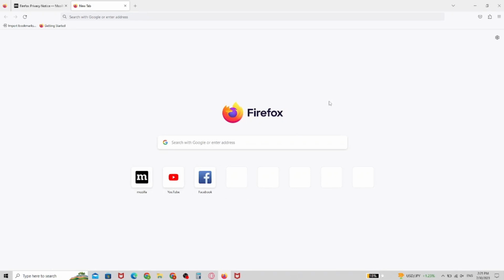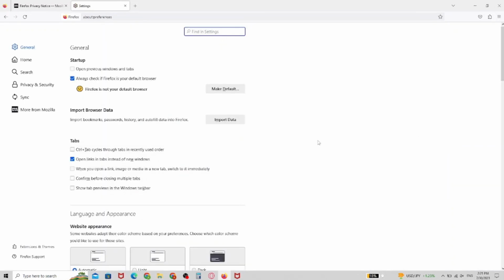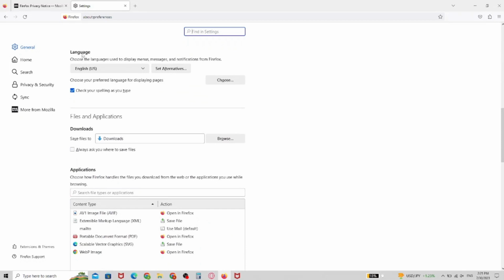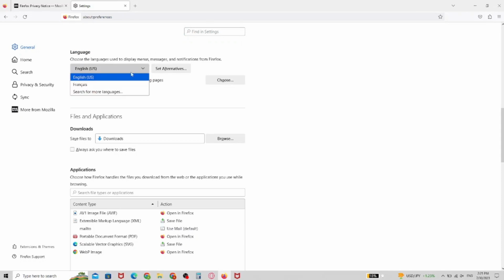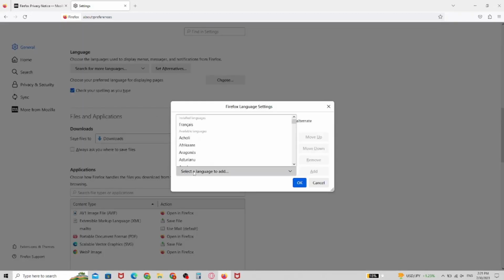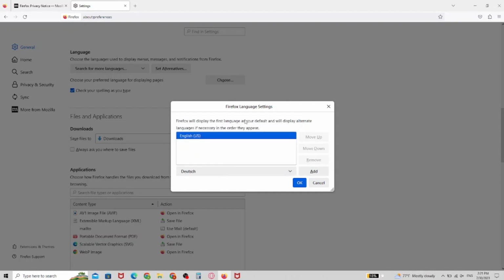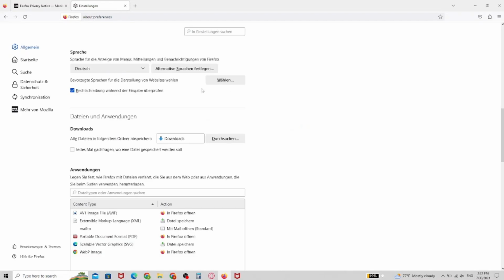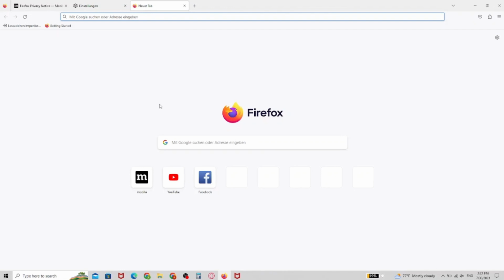How to Change Language in Mozilla Firefox (2024)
How to Change Language in Mozilla Firefox

Learn How to Change Language in Mozilla Firefox. Watch this super helpful tutorial to learn how to do it!